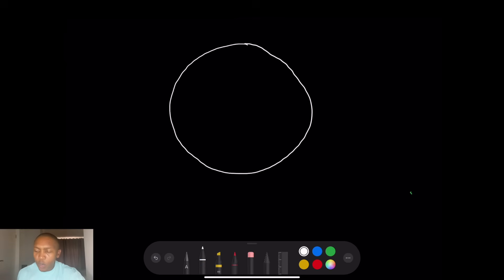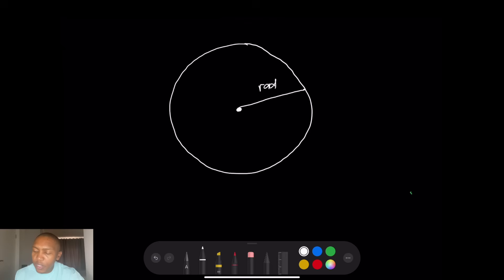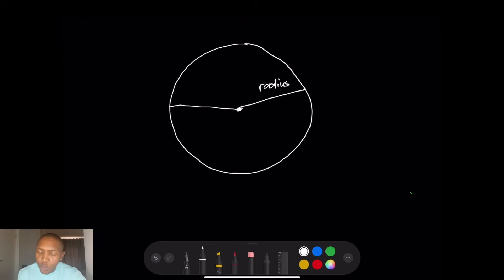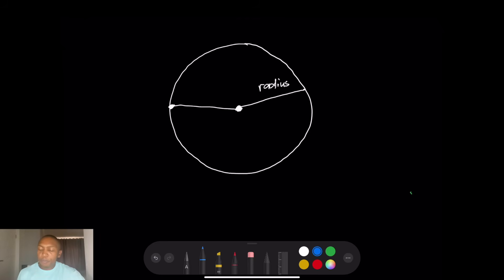Grade 12 Geometry Lesson 3| Euclidean Geometry: Circle Geometry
We cover all the grade 11 theorems of circle geometry, while making emphasis of important thing to look for in each. This video will give you a good start into circle geometry